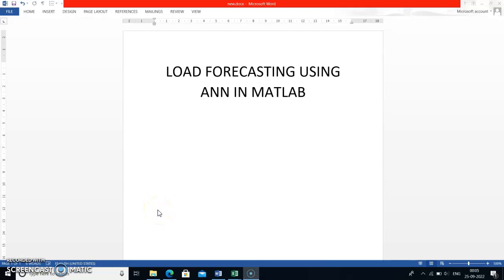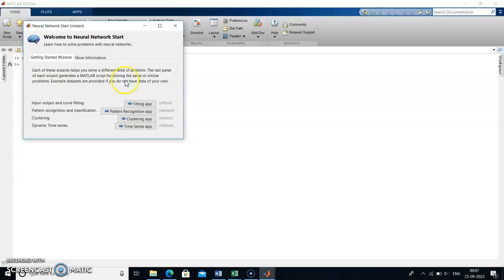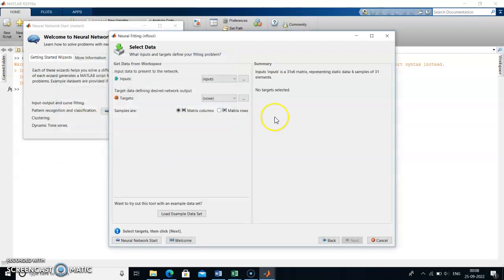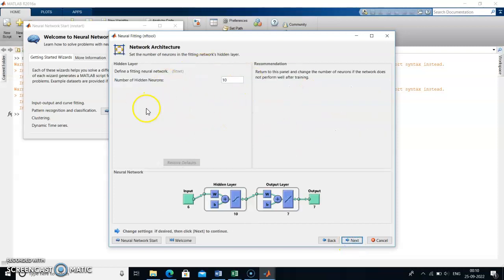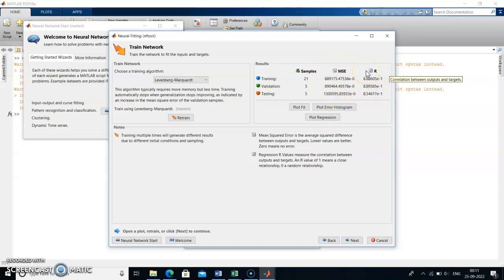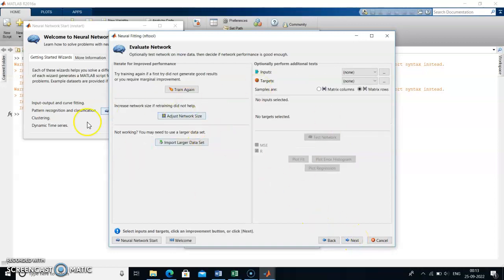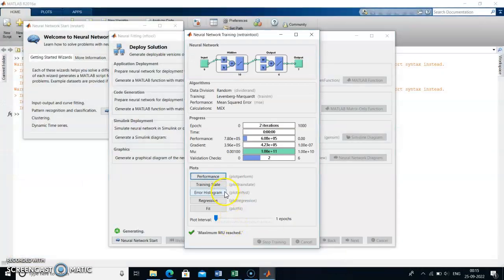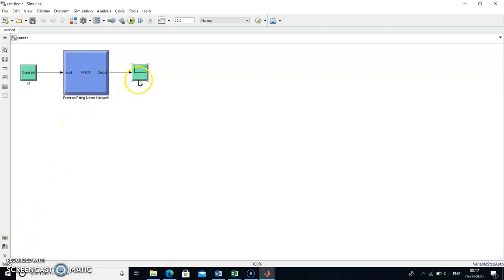Load forecasting using Artificial neural network in matlab